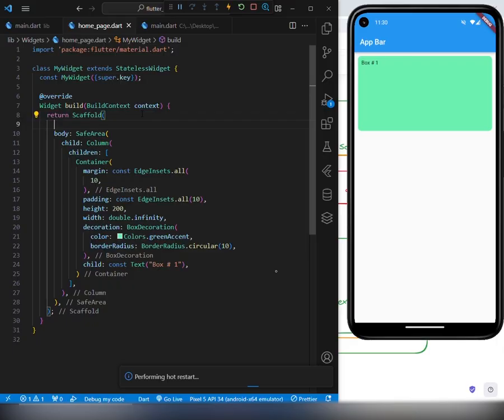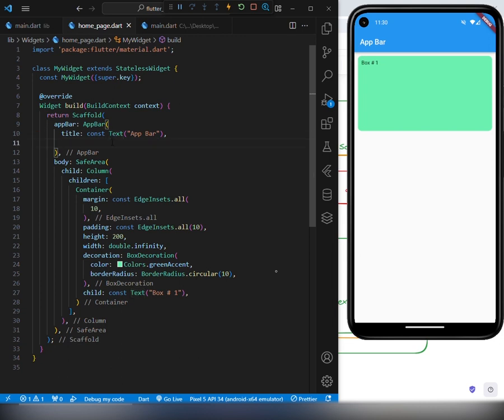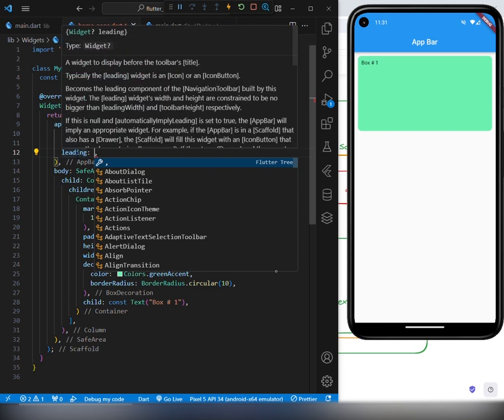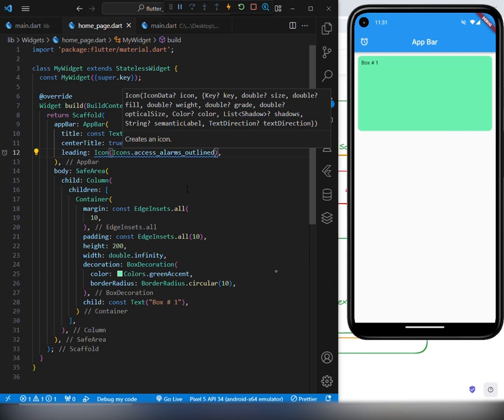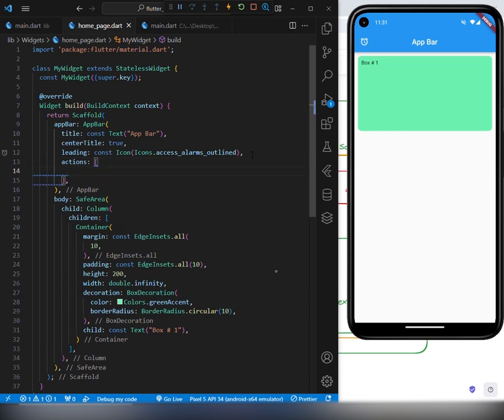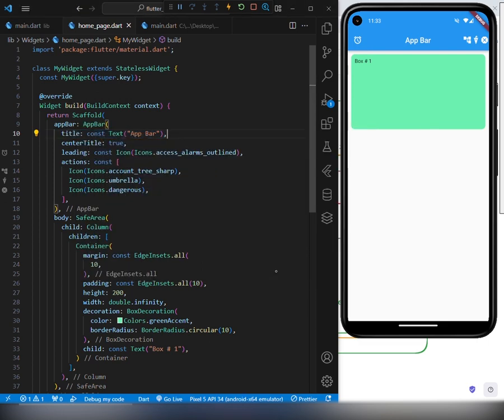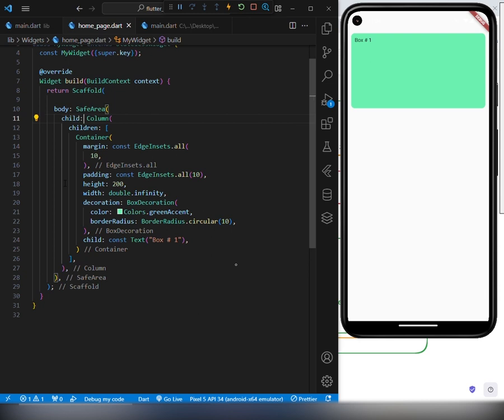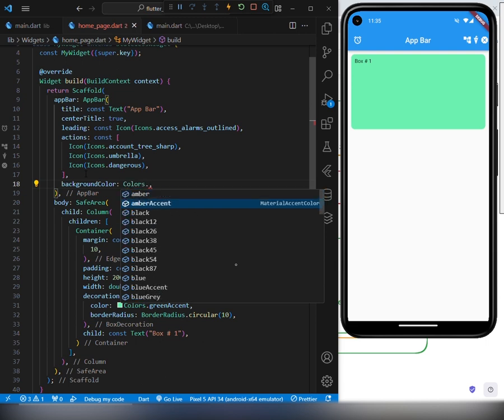Flutter AppBar Widget With Complete Guide | Flutter Basic Tutorial | App Development - Flutter #7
Welcome to another exciting installment in our Flutter tutorial series! In this session, we're diving deep into the versatile world of the Flutter AppBar widget. Whether you're just starting out or you're a seasoned developer, understanding the ins and outs of AppBar is crucial for creating polished and user-friendly app interfaces.

- Harnessing the flexibility of AppBar to elevate your app's navigation and user experience
- Crafting visually appealing app bars with custom designs, colors, and icons
- Exploring AppBar's extensive features for seamless integration with your Flutter app

This tutorial is designed for Flutter enthusiasts at all levels of expertise. Beginners will gain a solid foundation, while experienced developers will discover advanced techniques to enhance their apps. Take your Flutter skills to new heights and revolutionize your app's navigation with the power of AppBar!

🎓 **Chapters:**
1. Understanding AppBar: The Backbone of Flutter Navigation
2. Custom Designs: Personalizing Your AppBar's Appearance
3. Iconic Navigation: Utilizing Icons in Your AppBar
4. Advanced Features: Exploring AppBar's Full Potential

🕐 **Timestamps:**
- 01:00 Introduction to AppBar and its Importance
- 03:30 Creating Custom Designs for Your AppBar
- 06:35 Incorporating Icons for Intuitive Navigation

Join us as we explore the dynamic world of AppBar, where we transform ordinary navigation into an extraordinary user experience! 🚀🔍**